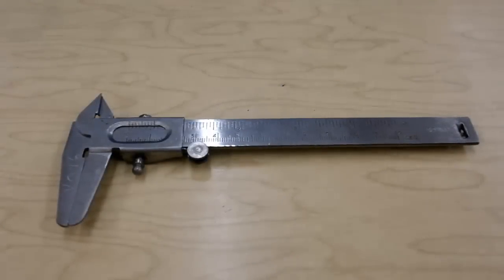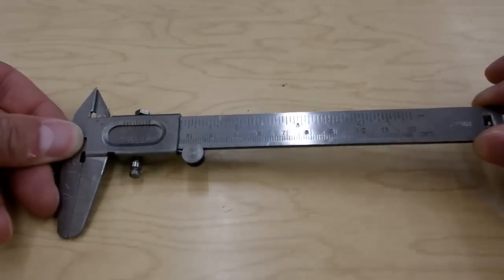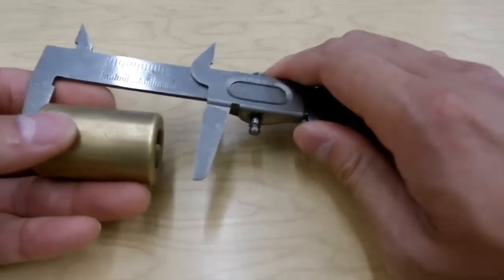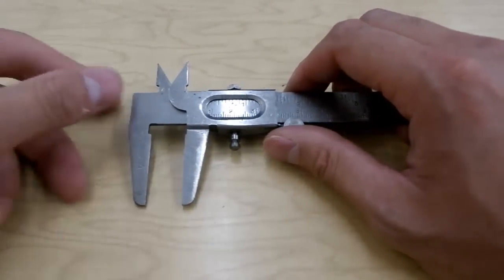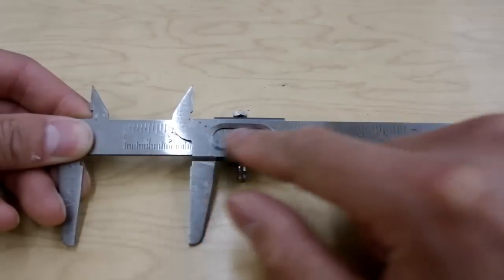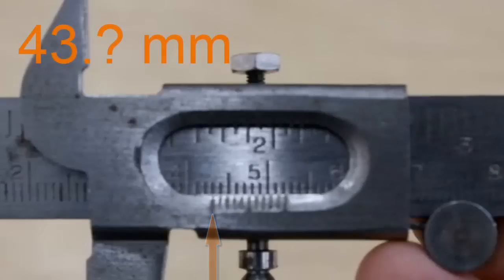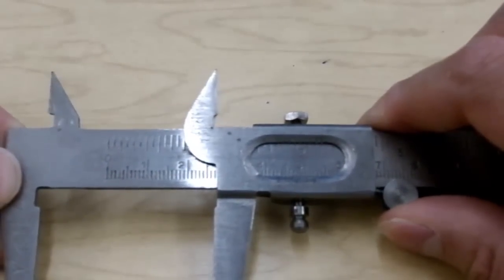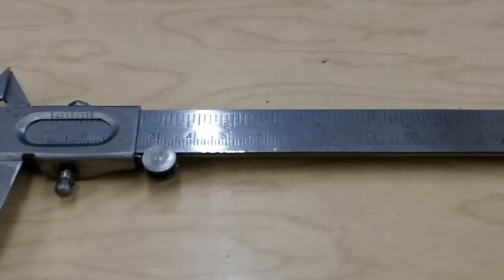How to use vernier calipers (metric)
This video shows how to use metric vernier calipers to measure a length